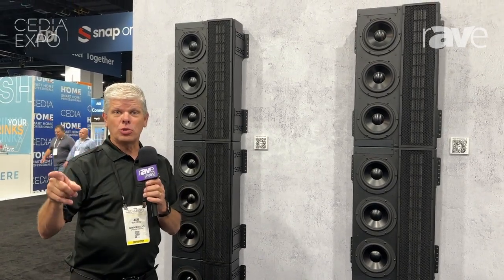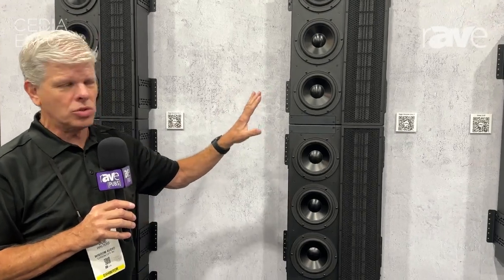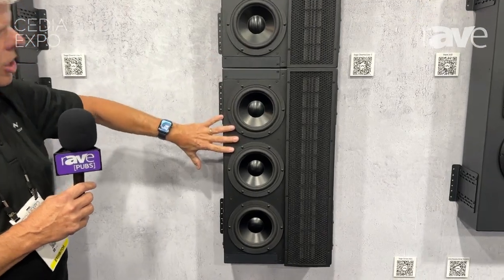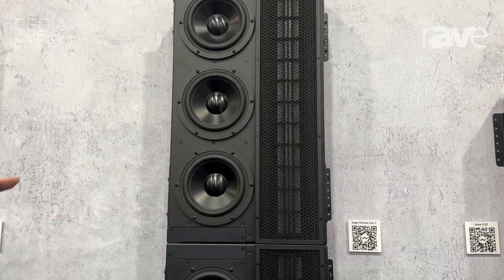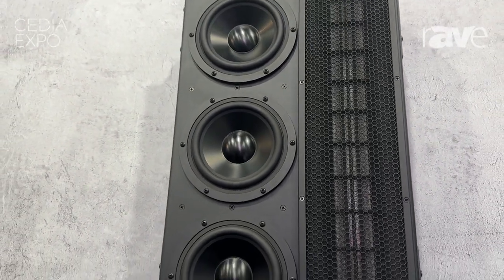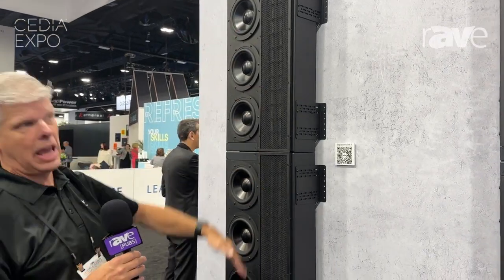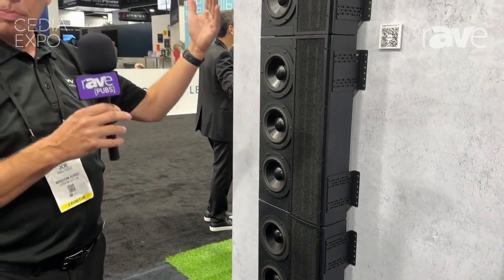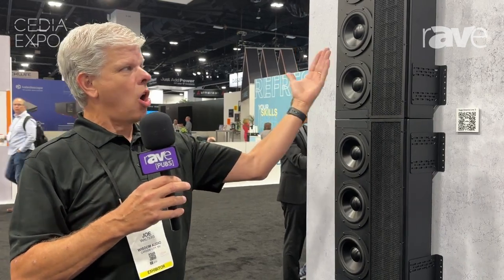CEDIA Expo 2024: Wisdom Audio Showcases Sage Cinema Line 2 and 3 Modular Speakers